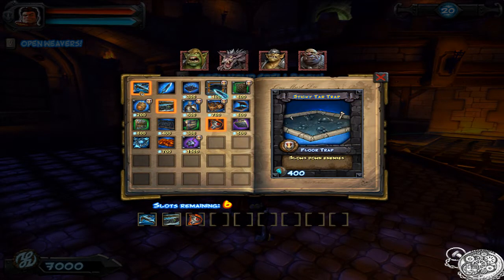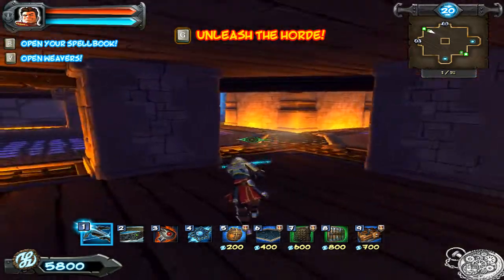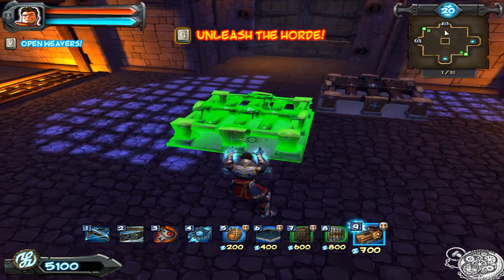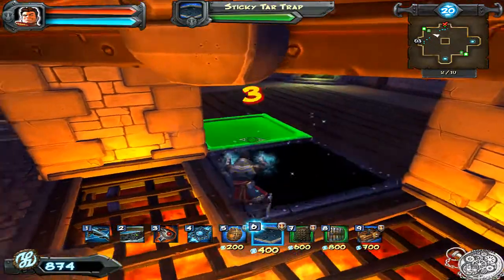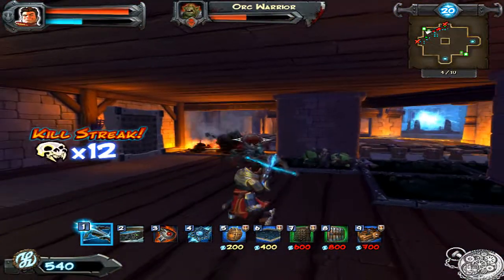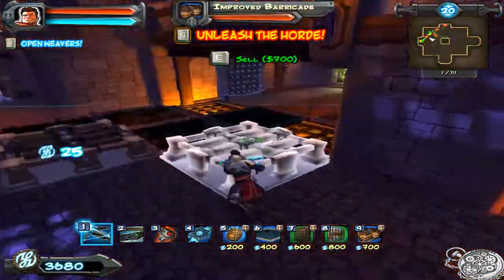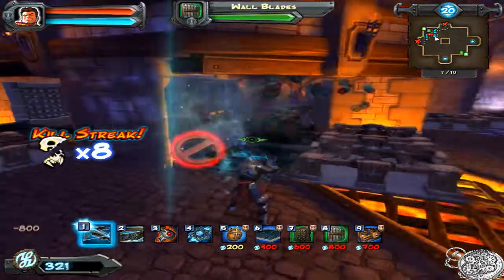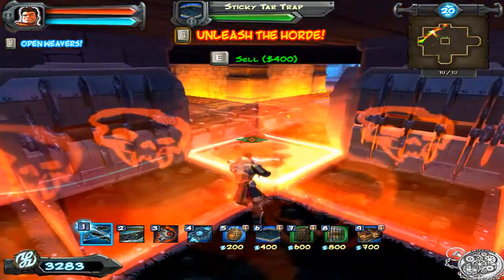Orcs Must Die! (The Arena) (5 Skulls)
The Arena, 5 Skull Guide, Playthrough, Commentary by clockworks.

Slice them, burn them, skewer them, and launch them - no matter how you get it done, orcs must die in this fantasy action-strategy game from Robot Entertainment.

As a powerful War Mage with dozens of deadly weapons, spells, and traps at your fingertips, defend twenty-four fortresses from a rampaging mob of beastly enemies, including ogres, hellbats, and of course, a whole bunch of ugly orcs. Battle your enemies through a story-based campaign across multiple difficulty levels, including brutal Nightmare mode!

Will you roast orcs in pits of lava, pound them flat with a ceiling trap, or freeze and shatter them with a slash? No matter the weapons and traps you choose, you're sure to have an orc-killing blast!